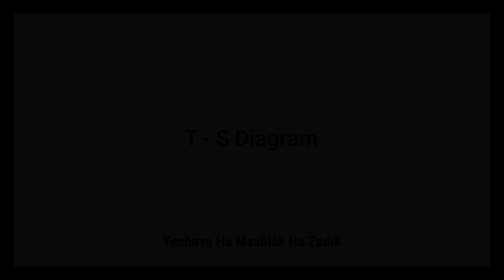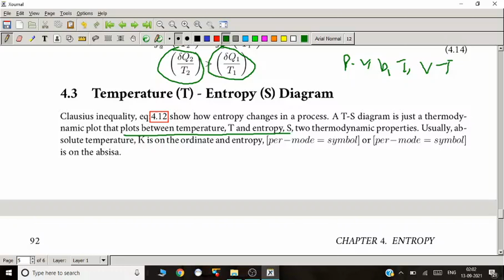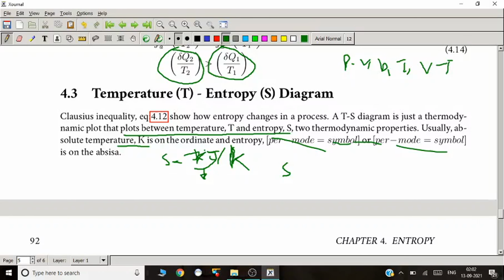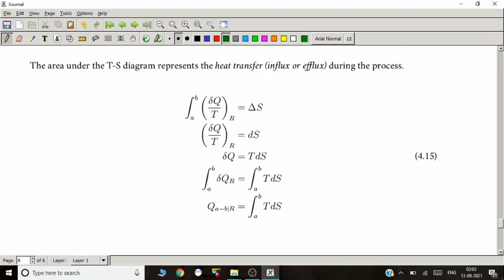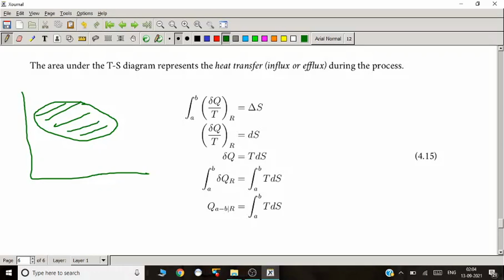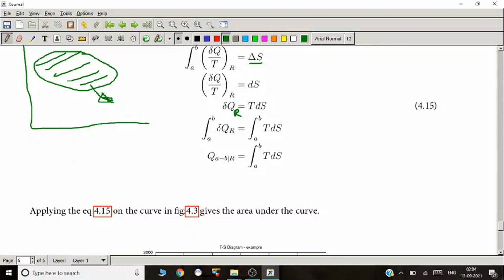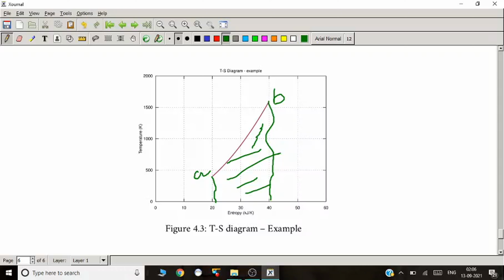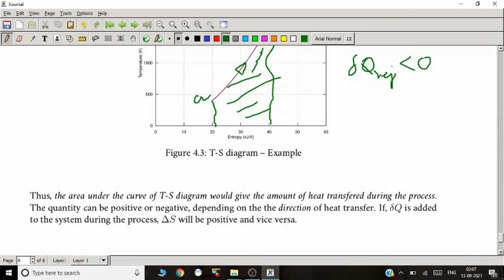Basics of Thermodynamics - T-S Diagram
- T-S Diagram
 - Area under a T-S Curve

Software Used : Xournal++, OBS